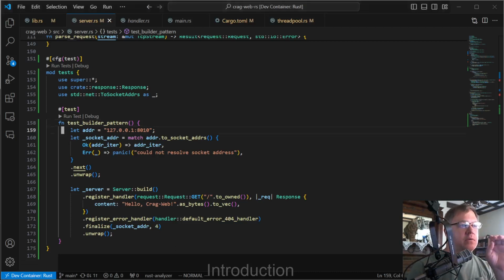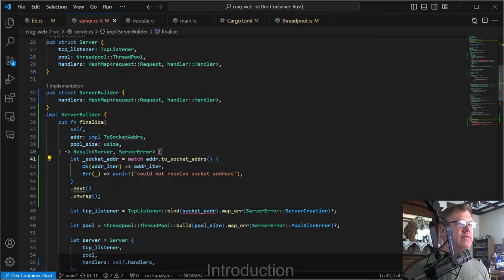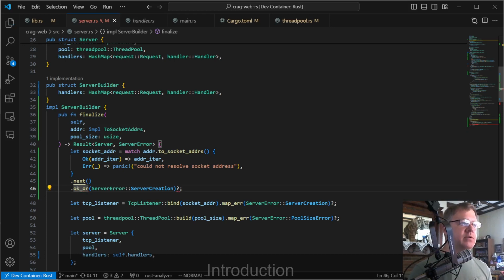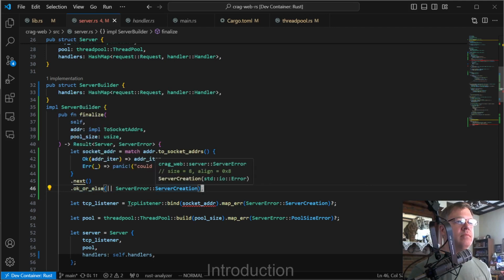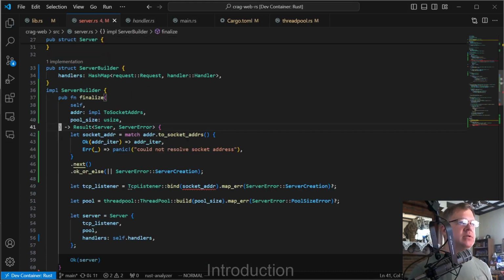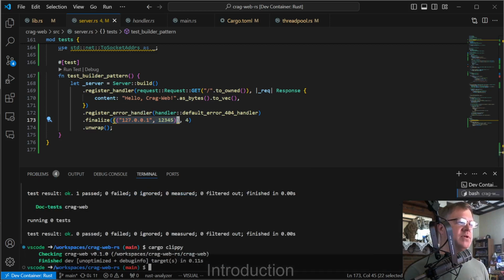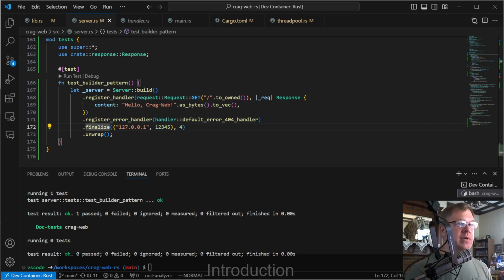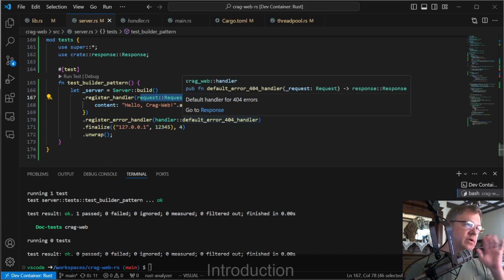Code Review - Cleaning up user experience - 5 of ?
In this video I clean up the user experience of using the builder method to construct the server, and use some generics to make passing in the bind address more user friendly.